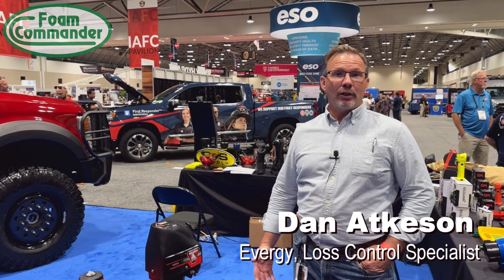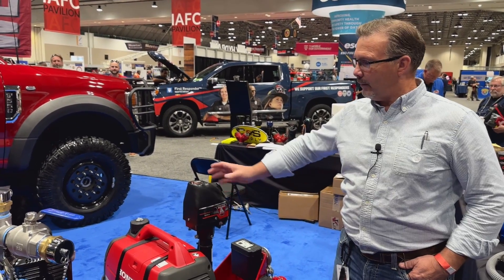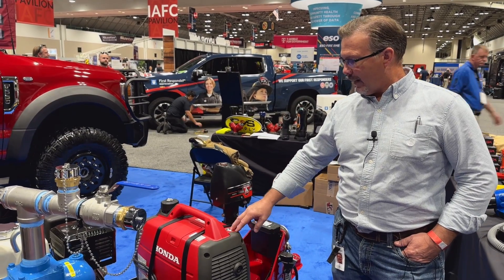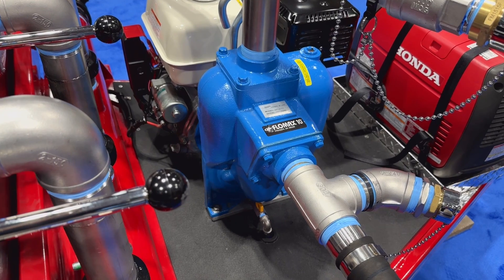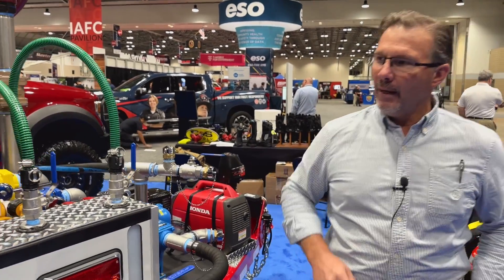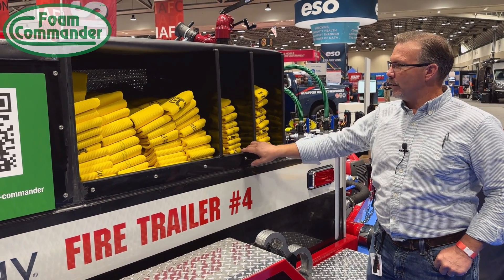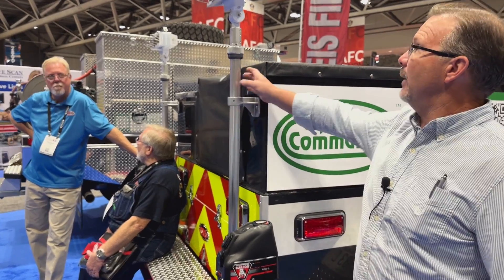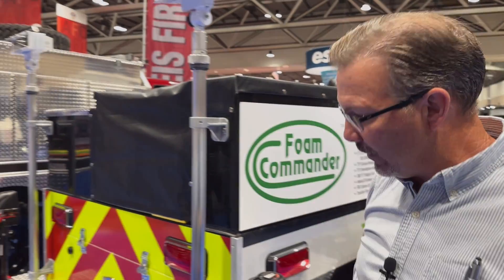Foam Commander Walk Around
Listen as Dan Atkeson, Loss Prevention Specialist at Evergy, explains how he and his team at Evergy customized the Foam Commander, the newest tool from Weis Fire & Safety for extinguishing lithium-ion and hazardous material fires.  This foam trailer deploys using any vehicle with a hitch, which can mean quicker response times for departments and corporations with limited manpower.  Its small footprint is ideal for staging on-site, where fires are likely to occur.